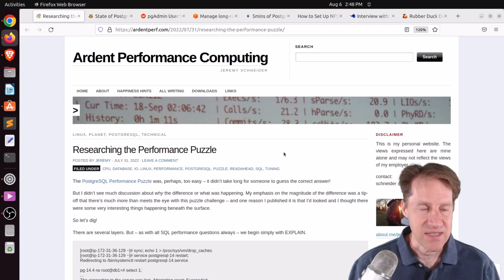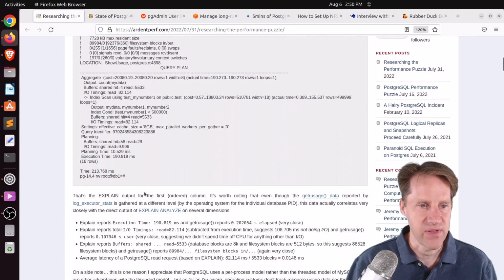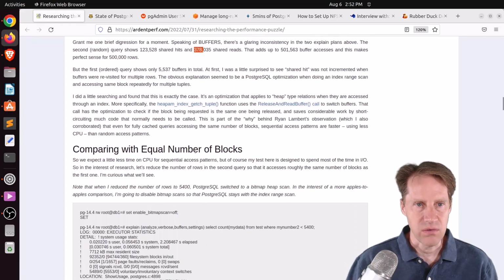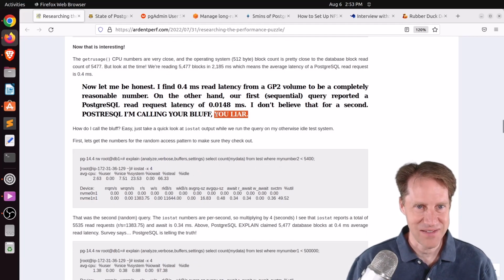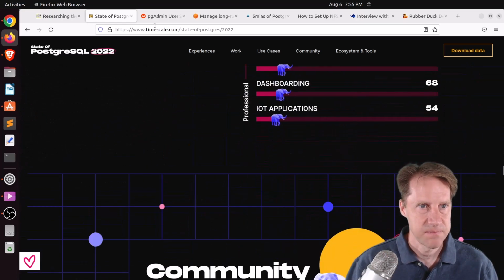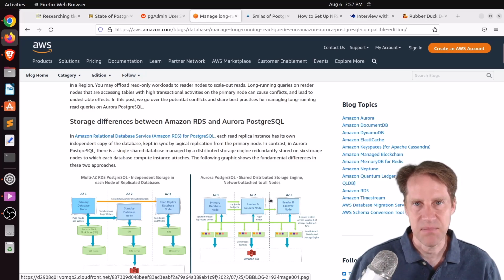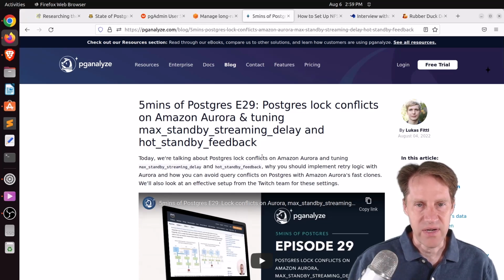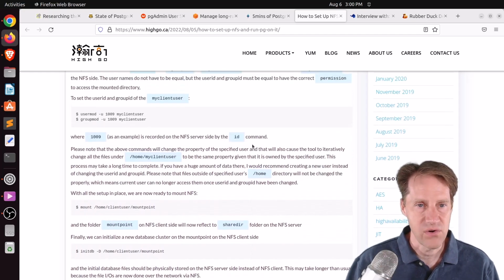Scaling Postgres Episode 227 Performance Research, Postgres & pgAdmin Surveys, Long Running Queries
In this episode of Scaling Postgres, we discuss research into a performance puzzle, results from a Postgres and pgAdmin survey as well as the impacts of long running queries on Aurora and Postgres.

Timestamps:
00:00 - Intro
00:27 - Researching the Performance Puzzle
04:12 - State of PostgreSQL 2022
04:43 - pgAdmin User Survey 2022
05:19 - Manage long-running read queries on Amazon Aurora PostgreSQL-Compatible Edition
06:48 - 5mins of Postgres E29: Postgres lock conflicts on Amazon Aurora & tuning max_standby_streaming_delay and hot_standby_feedback
07:37 - How to Set Up NFS and Run PG on it
07:56 - Beena Emerson
08:06 - Rubber Duck Dev Show Episode 53 | Discussing NoMoreEstimates - With Jason Charnes
08:27 - Outro